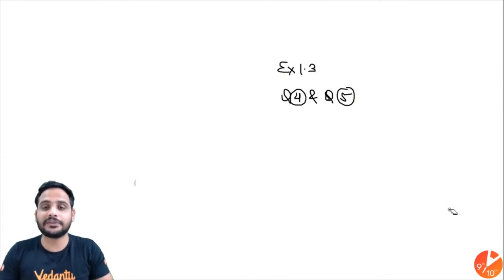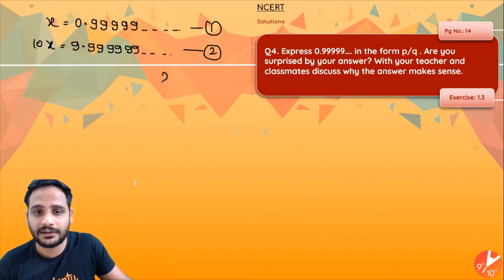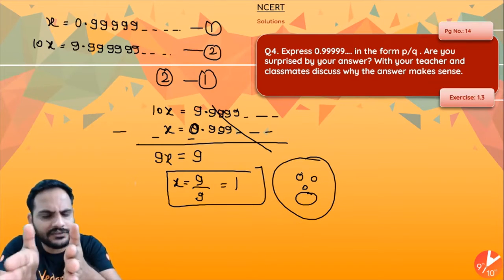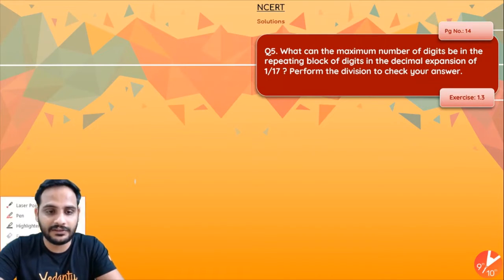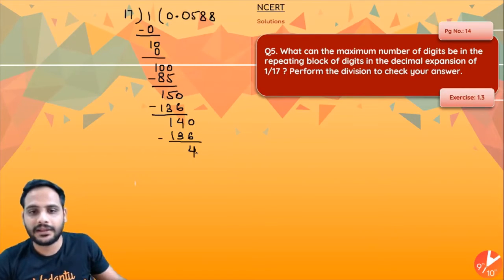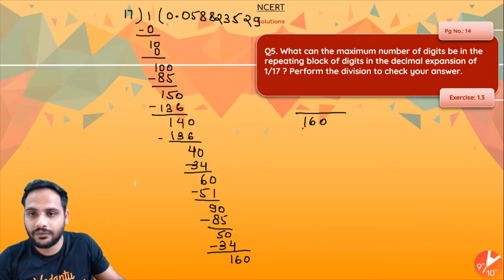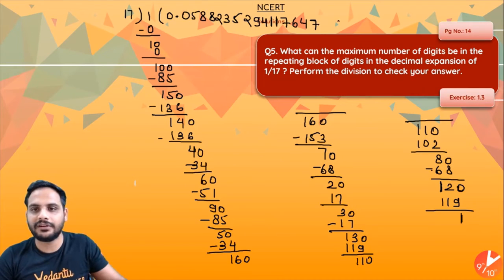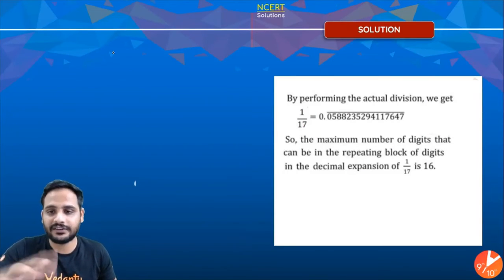Number System L6 | NCERT Solutions | Exercise 1.3 - Q4, Q5 and Q6 | CBSE Class 9 Maths Chapter 1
Number System | NCERT Solutions | Exercise 1.3 - Q4, Q5 and Q6 | CBSE Class 9 Maths Chapter 1 | Vedantu Class 9 and 10. In today's session, Master Teacher Gopal Sir takes you through the Number System Exercise 1.3 - Q4, Q5 and Q6, Maths, CBSE Class 9 of NCERT Maths Books. Gopal Sir enlightens you with CBSE Class 9 exam preparation strategy by solving NCERT Solutions questions for Maths with in-depth explanations. This session will mainly be around the Important Questions, Number System with all the important questions and solutions. In today's class, Gopal Sir will talk about the Number System topic and share some preparation tips on how to score more marks in CBSE Class 9 Maths Exam. Learn the complete basics of Number System with Vedantu's Master Teachers. In this session, he will give an introduction to Number System Class 9 Maths.

✅ Session PDF for "NCERT Solutions | Exercise 1.3 - Q4, Q5 and Q6" ➡️

1. Unlimited LIVE class with your favorite teachers.
2. Unlimited Doubt Solving in Live class.
3. Fun interactive learning with in-class quiz and leaderboard.
4. Get full access to structured long term courses.
5. One subscription, unlimited access to Live Class, Test Series & Assignments.
6. Make your own study plan and learn from the comfort of your home and device.

Number System | CBSE Class 9 | Maths | Chapter 1 | Number System Class 9th Explained in Depth. This lecture will help you to clear your basics and score well in mathematics!